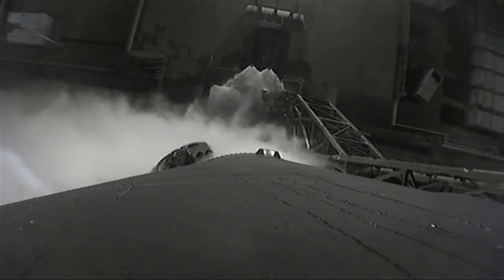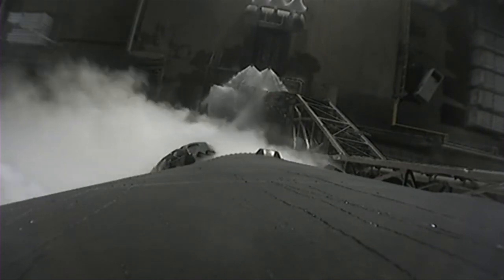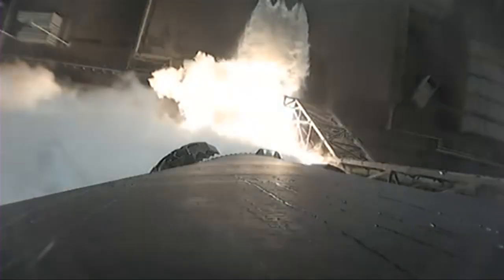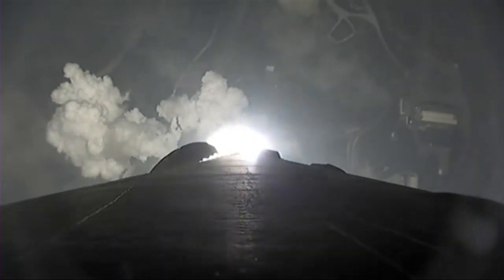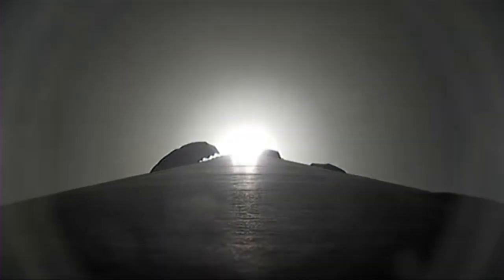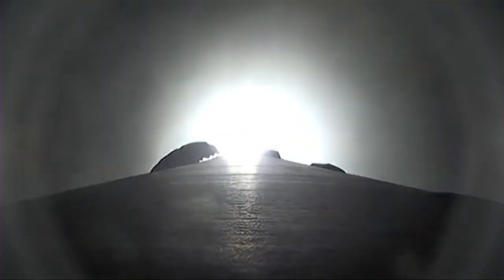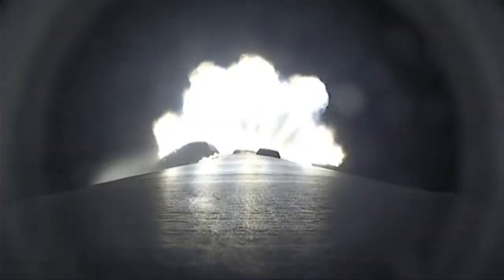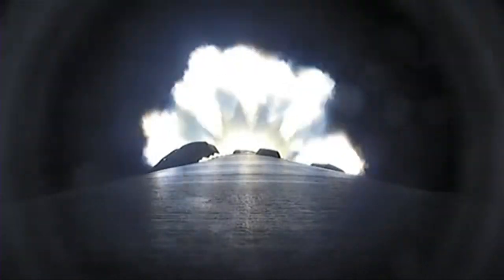SpaceX DART Isolated Launch